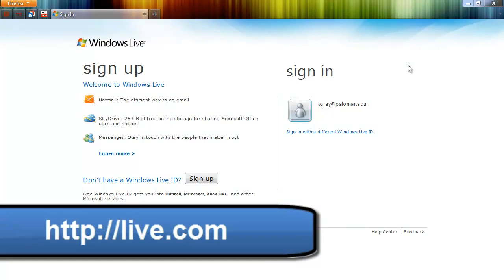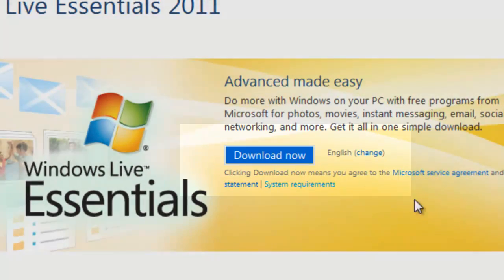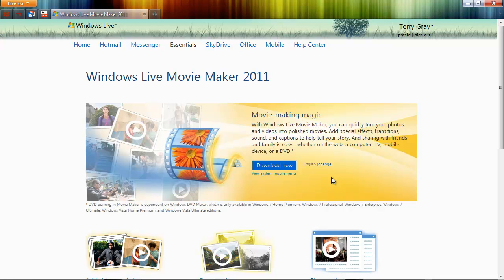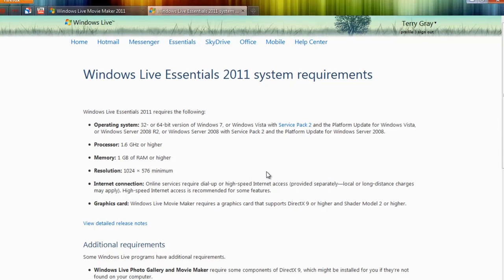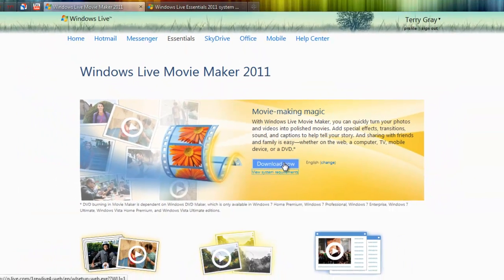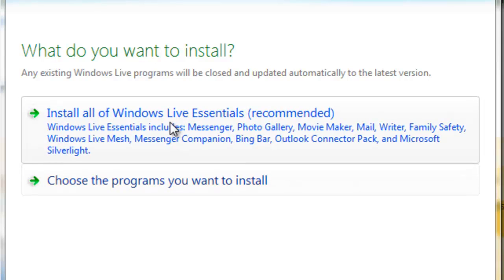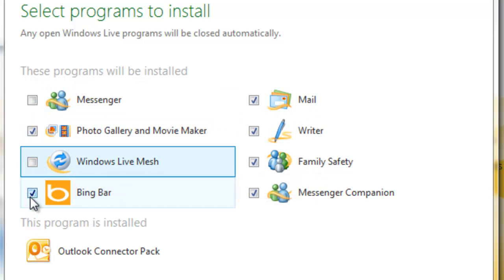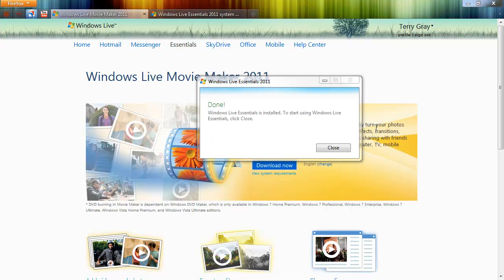How to download-install Windows Live Movie Maker 2011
Part 1 in a series on how to use Windows Live Movie Maker 2011.  This lesson is how to go about finding, downloading and installing Movie Maker.